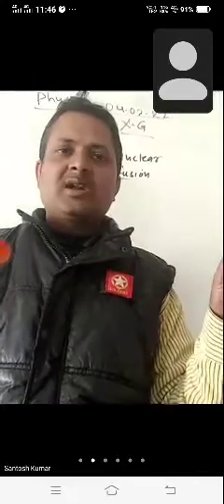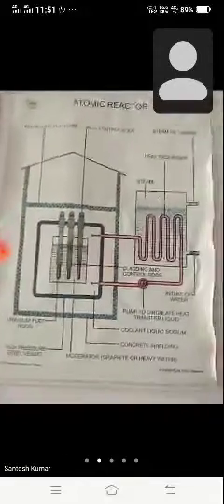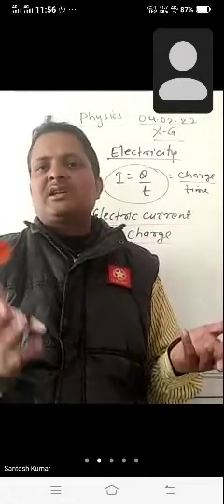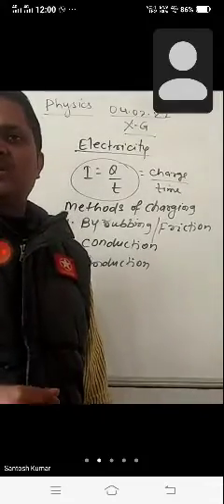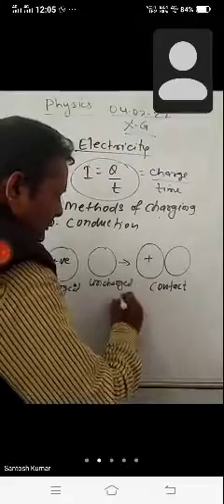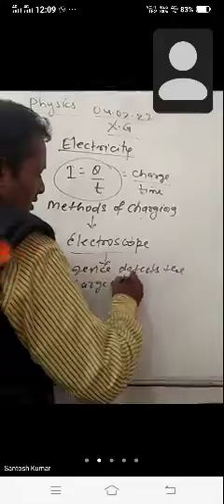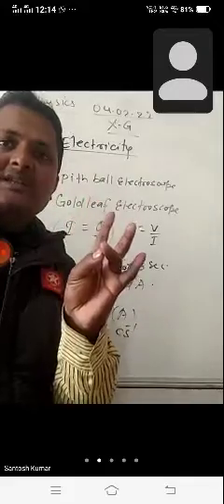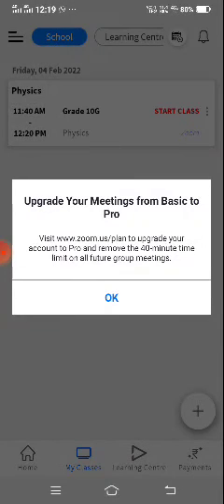XG, Nuclear Energy and Electricity,04 02 22Santosh Kumar